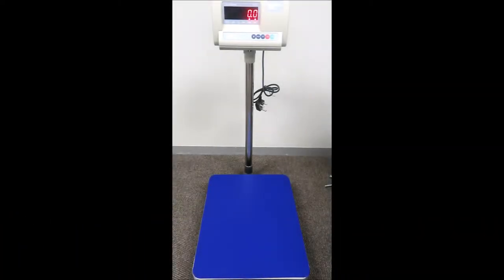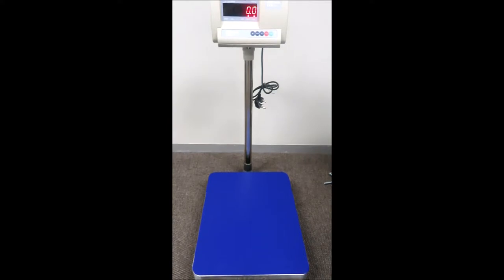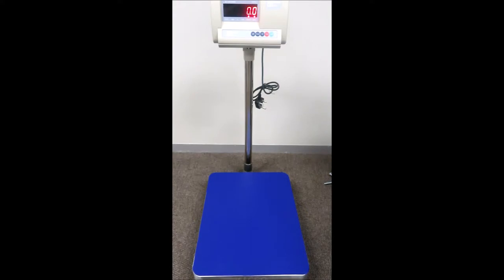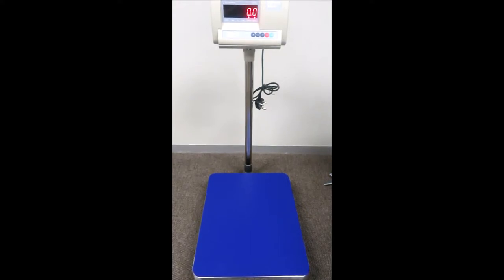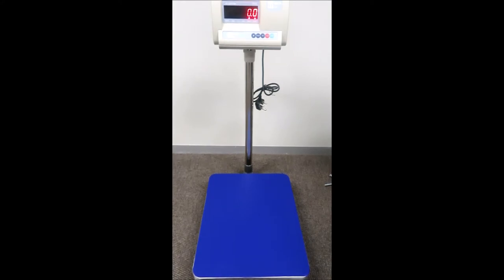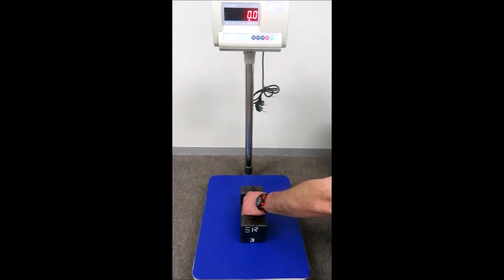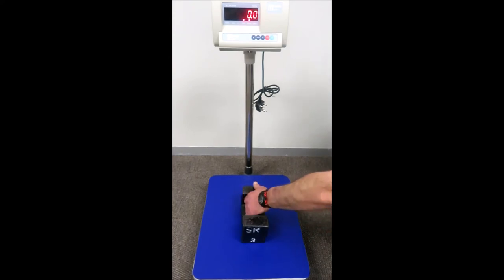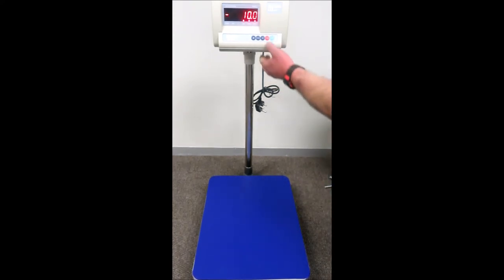Micro A12 Digital Platform Scale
Micro Digital Platform Scale with A12 Indicator